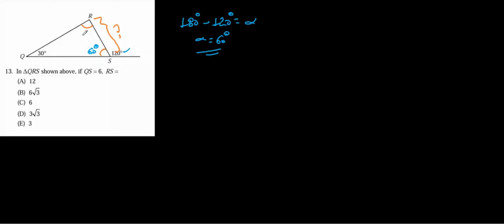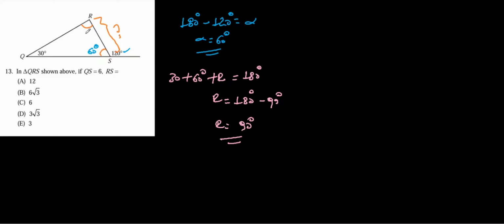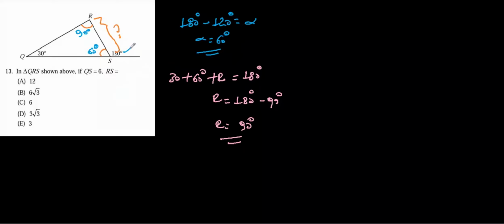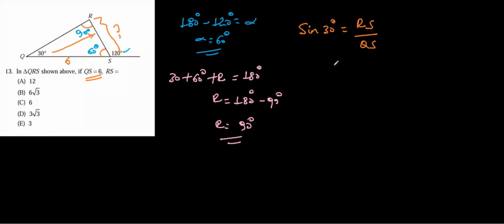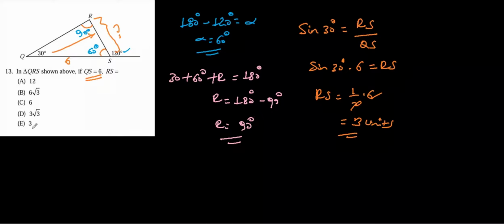Find the Missing Side | SAT & IGCSE Math Tutorial How to Find | Missing Sides of a Triangle #1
Struggling with missing side questions in triangles? This tutorial breaks down step-by-step methods using the Pythagorean Theorem, geometry rules, and exam shortcuts designed for SAT and IGCSE students. Learn how to solve problems quickly and accurately with clear examples and easy explanations.

Perfect for:
• SAT Math Prep
• IGCSE Mathematics
• Geometry Revision
• Exam Practice & Problem Solving

Boost your confidence and improve your math skills with simple strategies that actually work.